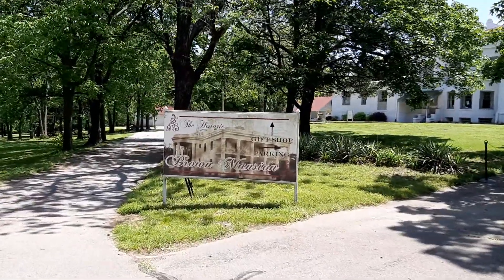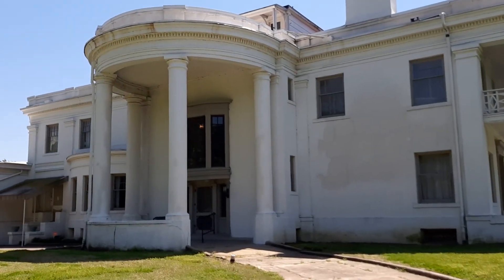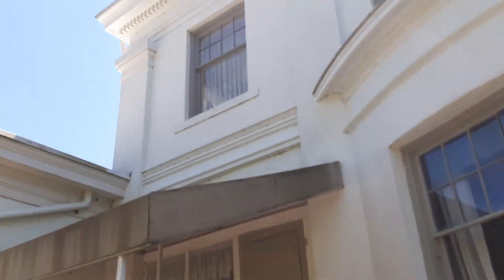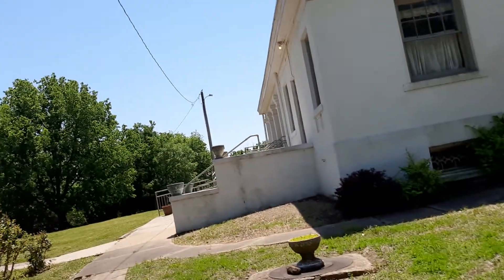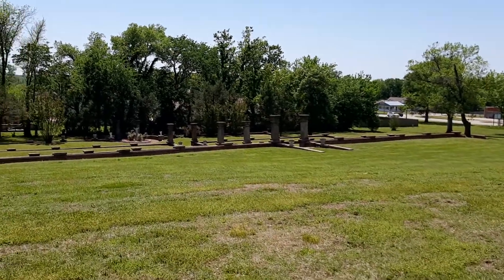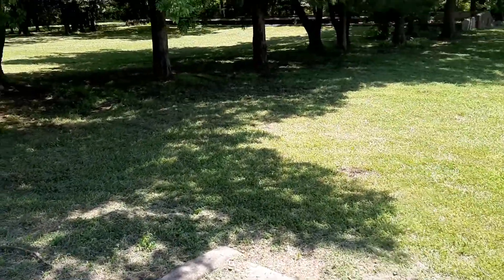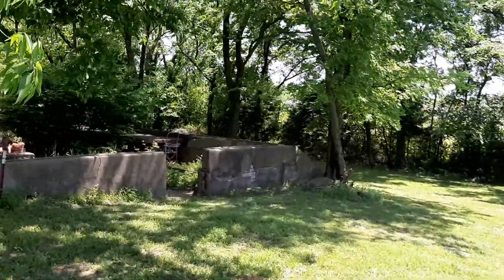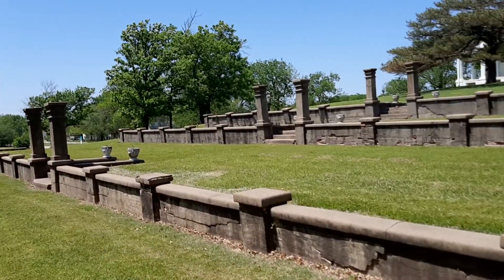Brown mansion coffeeville kansas